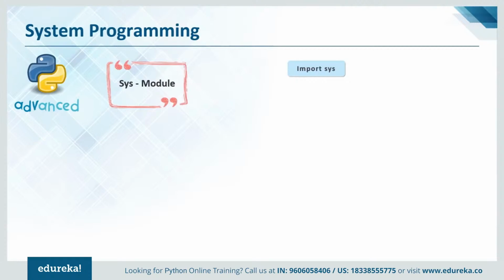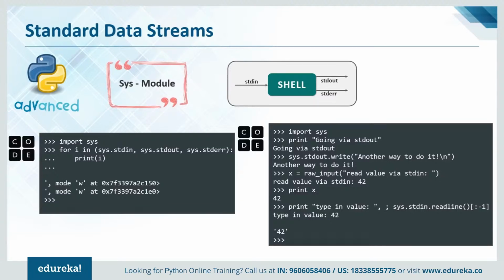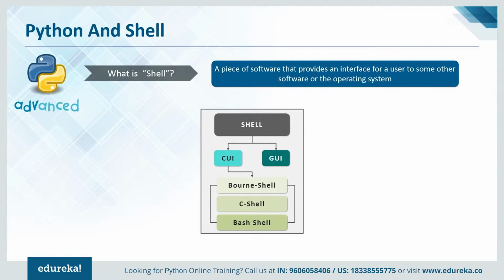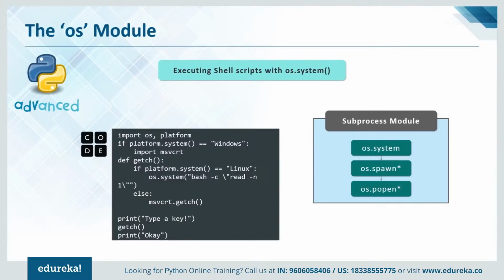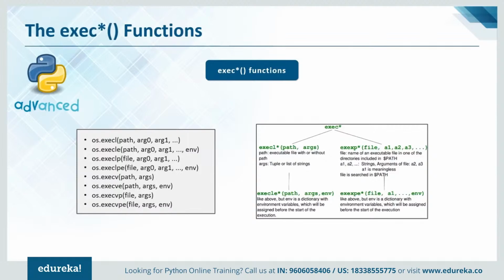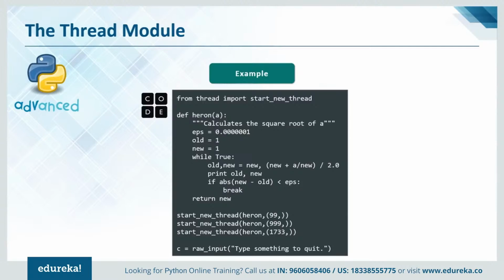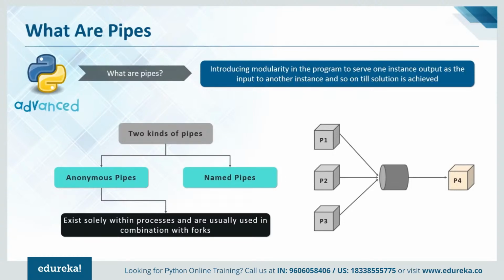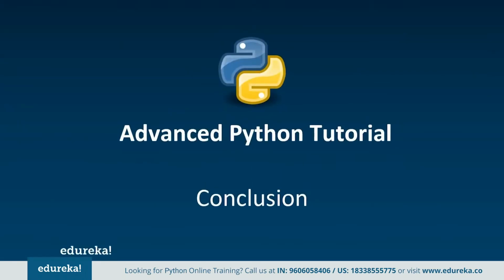Advanced Python Tutorial | Learn Advanced Python Concepts | Python Training | Edureka Rewind - 5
This Edureka video on Advanced Python tutorial covers all the important aspects of using Python for advanced use-cases and purposes. It establishes all of the concepts like system programming ,shell programming, pipes and forking to show how wide of a spectrum Python offers to the developers.
Topics Covered
0:00 Introduction
1:09 Introduction To Advanced Python
1:51 What Is Advanced Python
4:46 Command-Line Arguments
6:13 Changing Output Behavior
7:19 Standard Data Streams
8:43 Redirections
10:20 Variables & Constants In Sys Module
11:37 Python And Shell
12:55 System Programming
14:18 The 'os' Module
16:34 Fork In Python
19:38 The exec() Functions
20:21 What Is A Thread?
23:30 The Thread Module
27:15 Threading Module
27:52 What Are Pipes
29:00 Pipes - A Classic Example
31:23 Named Pipes
32:18 Conclusion